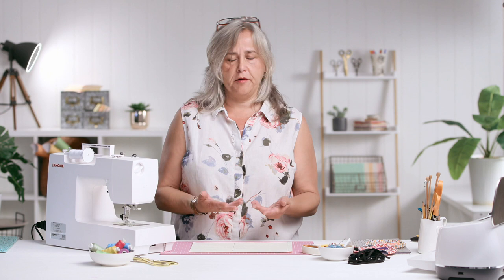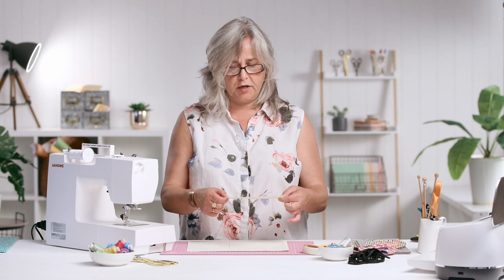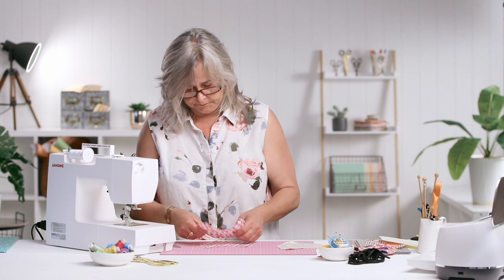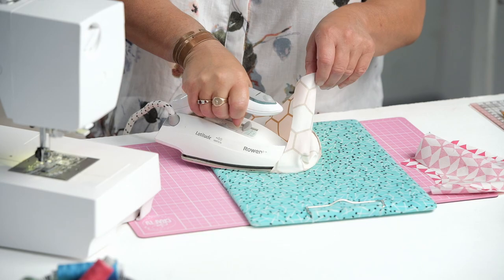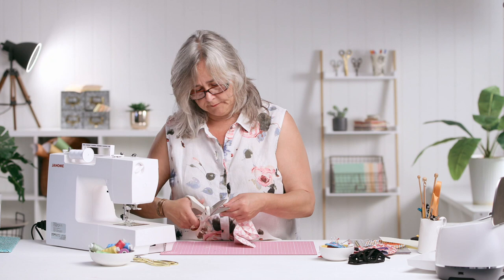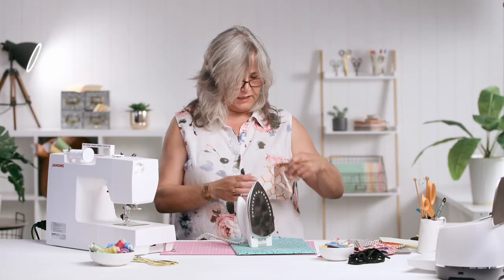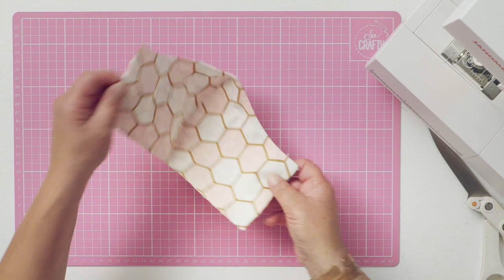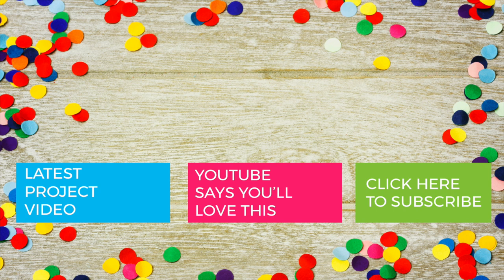Easy to Sew Face Masks | AD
Never be stuck for a beautiful mask again. Sew your own from quilting cottons in fabulous patterns and add personalisation with Cricut cut vinyl decals if you desire.

For all your personalisation needs you’ll find a wide range of Cricut supplies